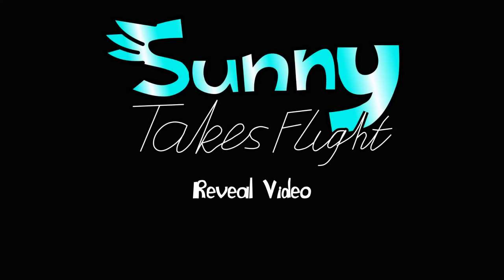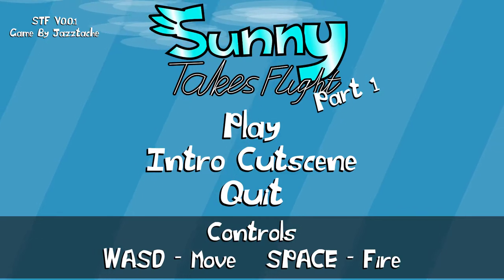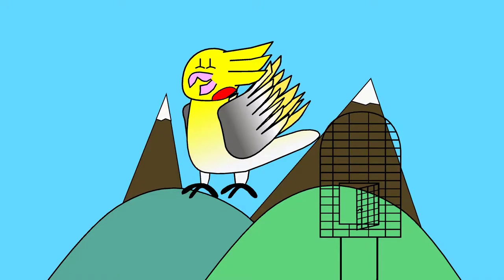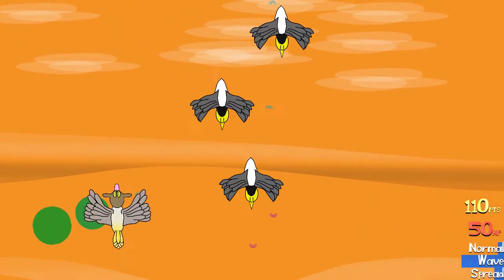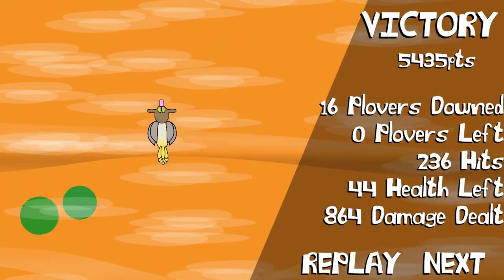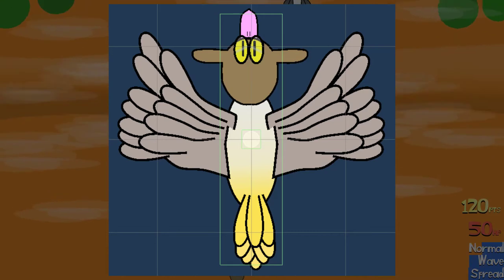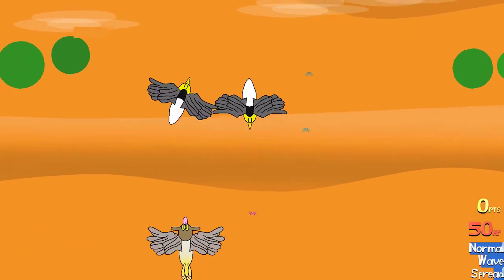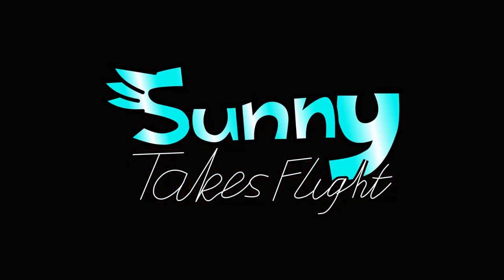Introducing... Sunny Takes Flight!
Try the game today, and give me some feedback!